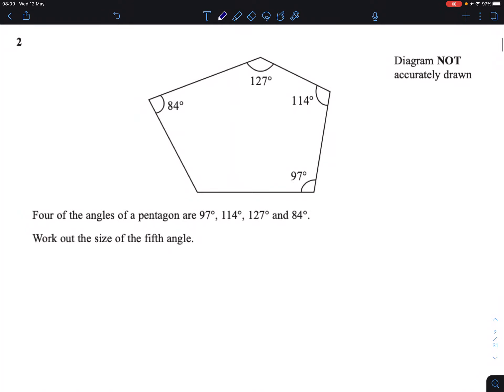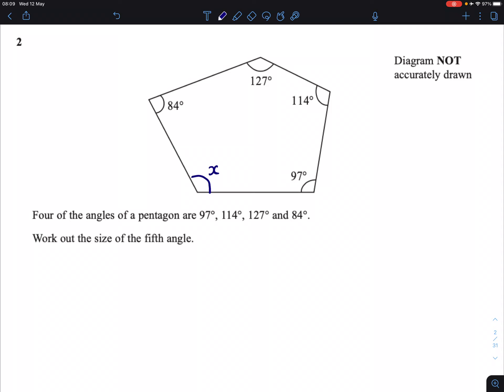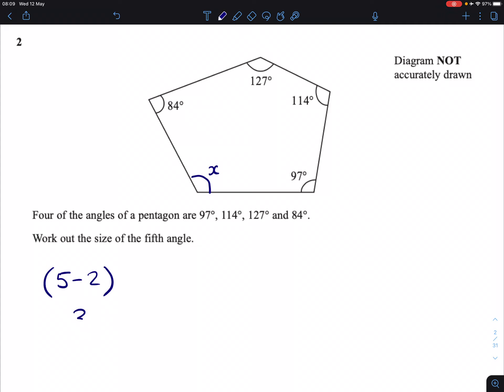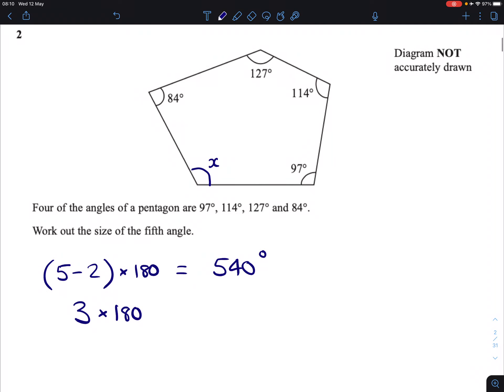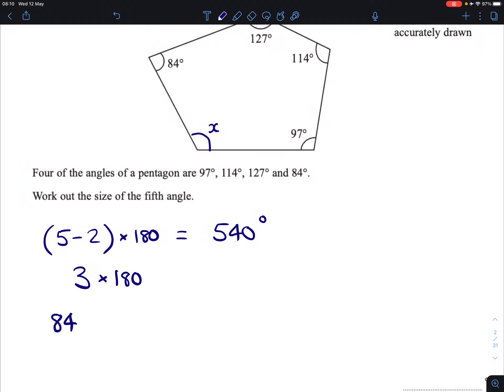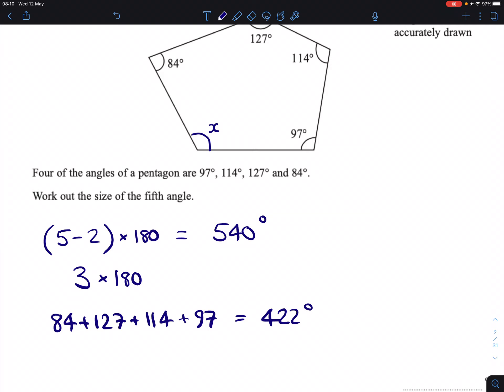June 2011 Paper 3H 1 Question 2 IGCSE Maths Edexcel Mathematics Angles Interior Angle Polygon